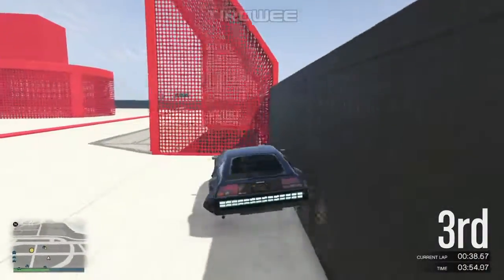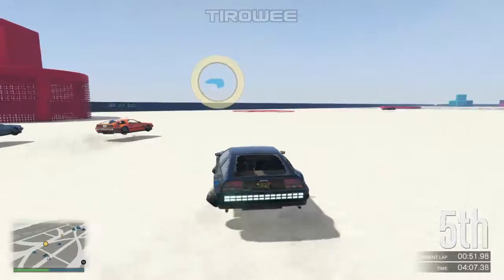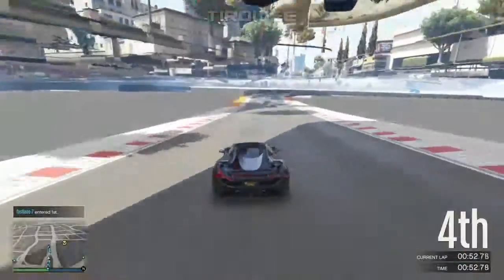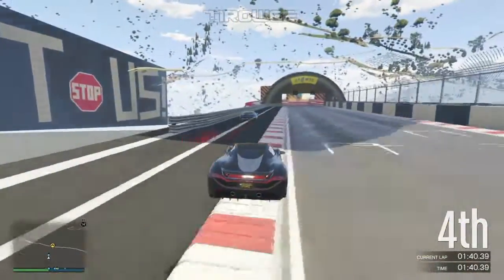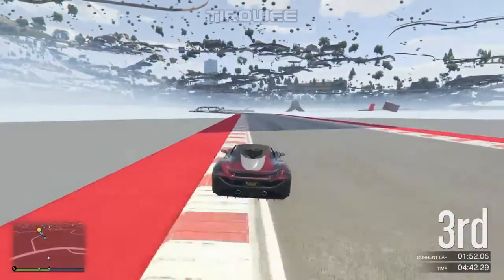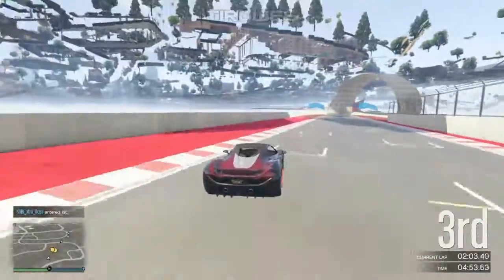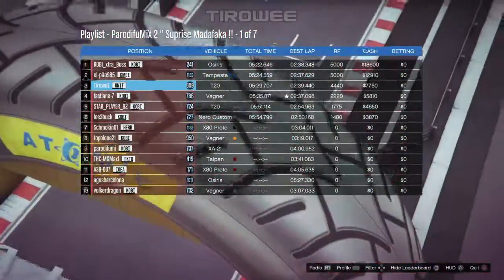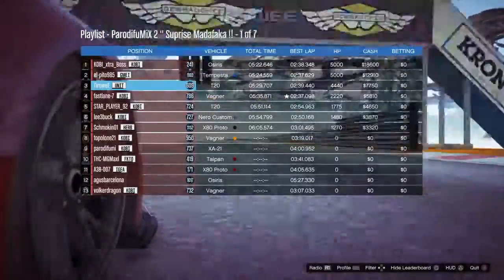CRAZY Stunt Race Goes UNDER THE MAP!!! | GTA Online Racing [39]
Crazy custom stunt race somehow goes UNDER THE MAP!!! Also, ther's an air hocky race, using the Deluxo in hover mode.